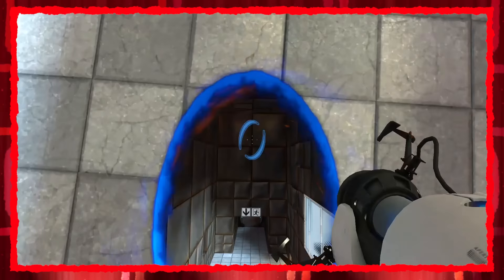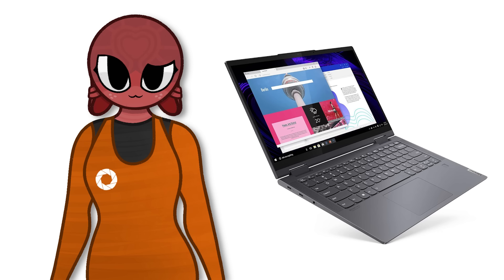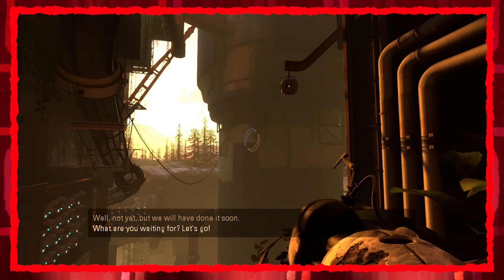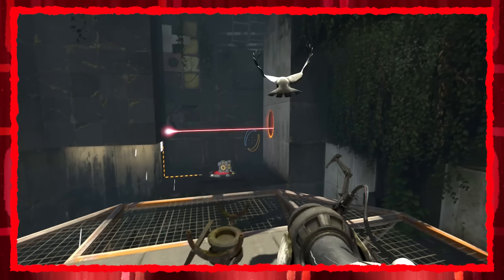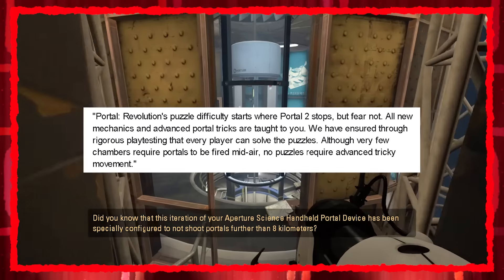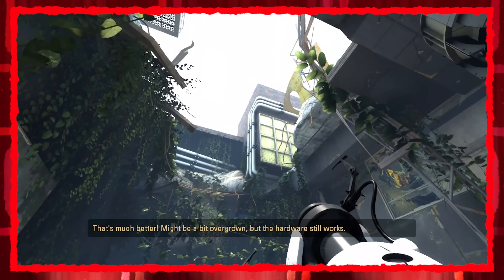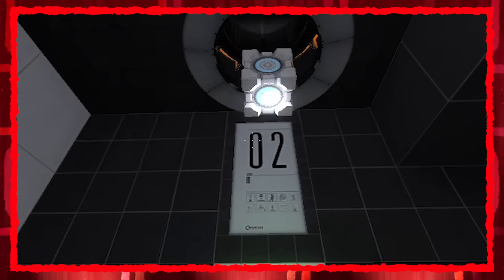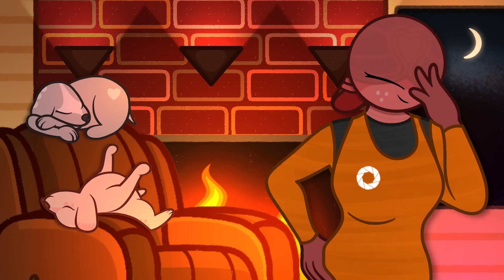Portal Revolution is Absolutely Fantastic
Portal Revolution is finally here! This mod looks beautiful, sounds great, and has insanely fun gameplay mechanics!

Watch all of my Rick and Morty season 7 reviews here!

Watch all of my uploads here!